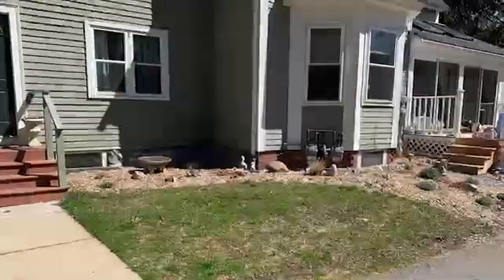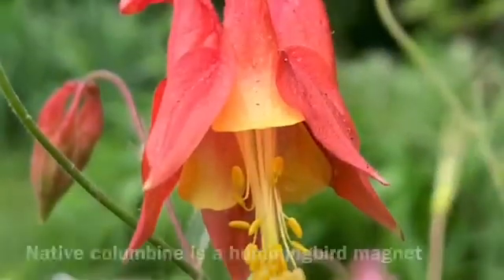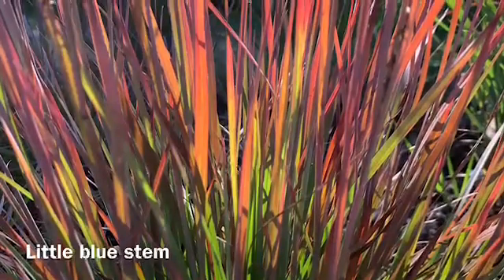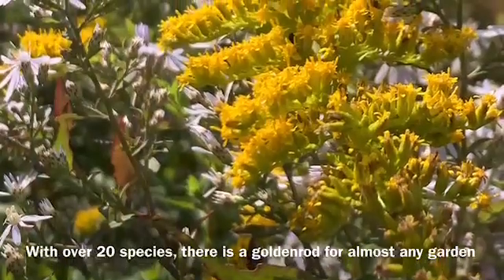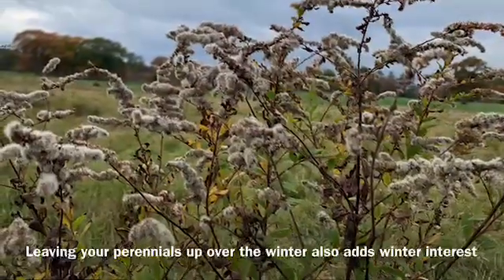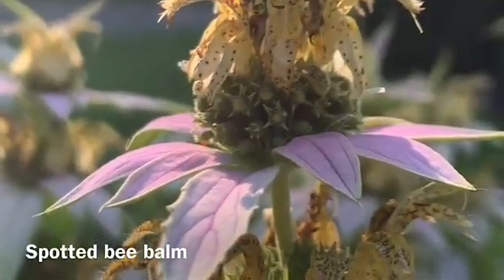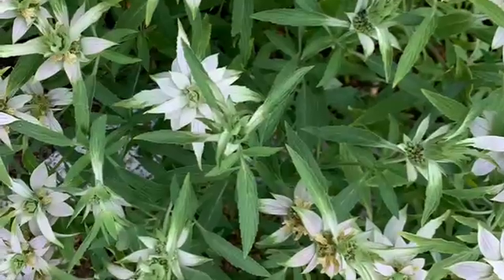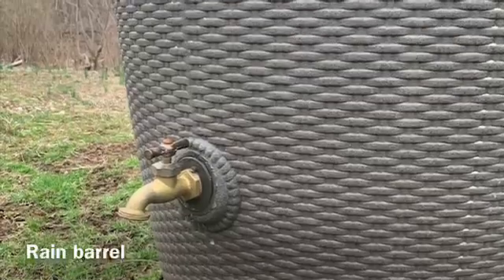Native Plants Species for a New England Rain Garden!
Did you know that its actually possible to create a drought tolerant garden? Gone are the days of wasting precious water! Matt talks us through which plants can be grown in your garden, and why it is SO important for the cycle of life to have these plants around. Follow Matt on Instagram for more insight and good times with native planting and nature.

Don't forget to make your Lawn by Lawn Pledge to save water this summer by clicking the link below, and visit the Greenscapes North Shore Coalition website for resources on how you can help keep water fresh and clean.